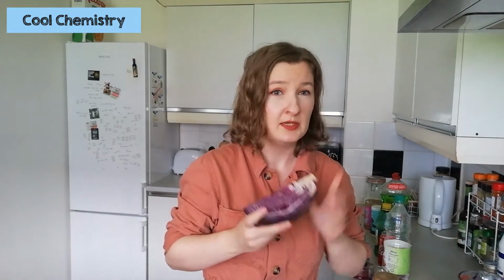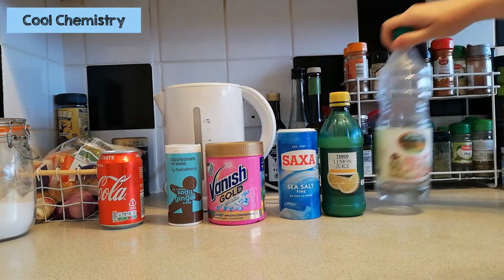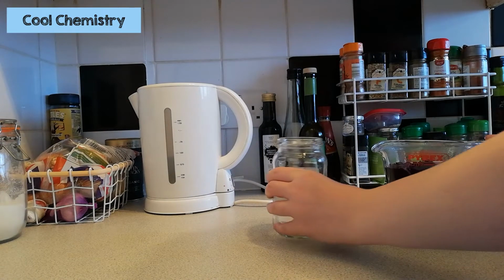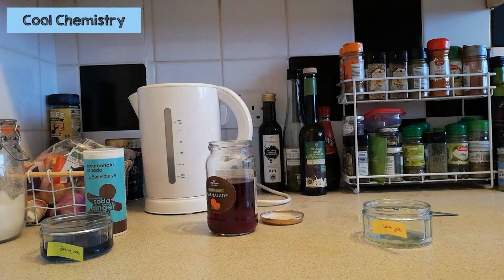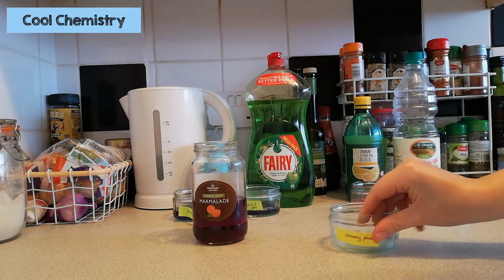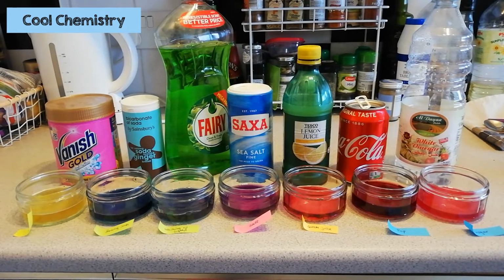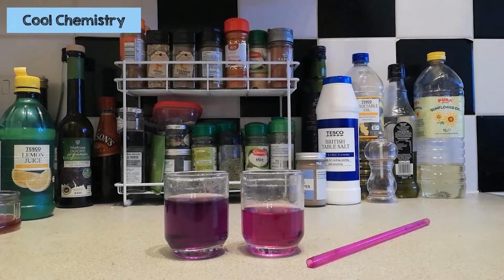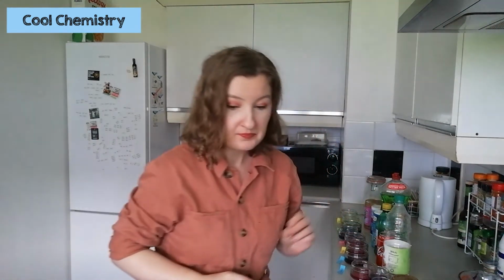Cool Chemistry: Acids and Bases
Bryony shows us a fun experiment that you can do at home with cabbages!